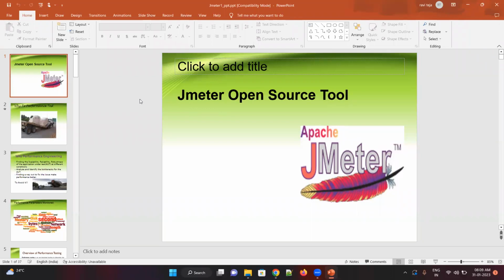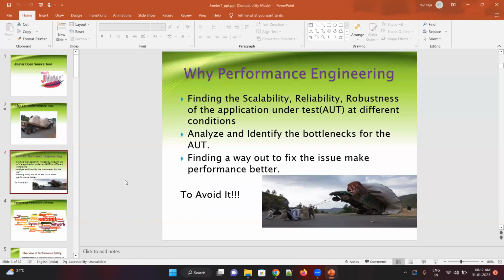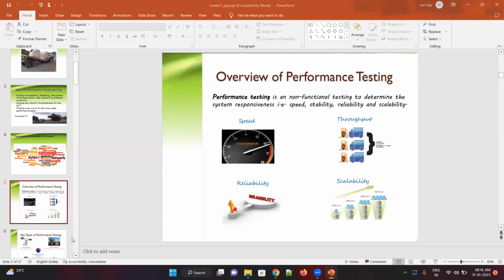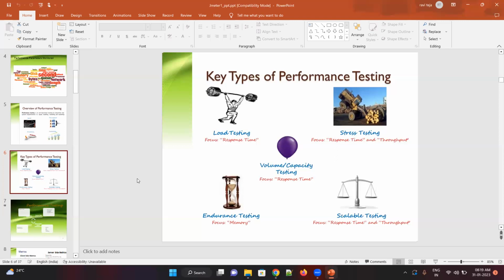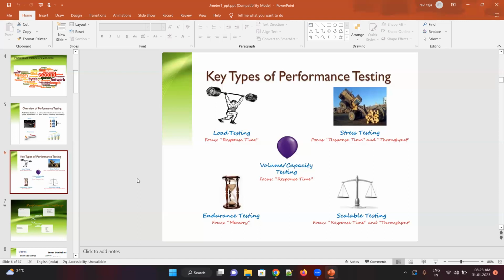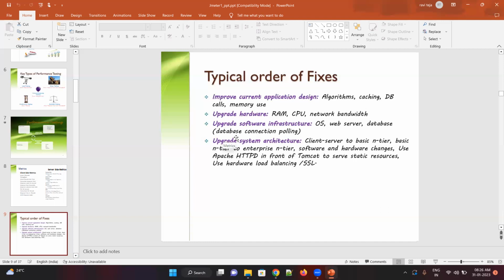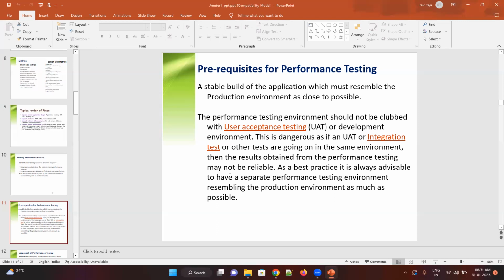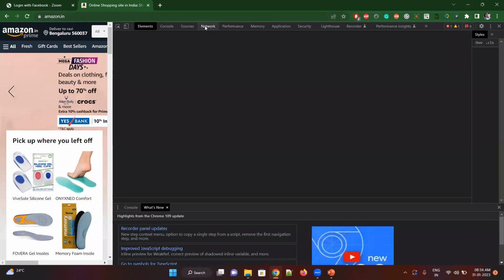Day4 Performance testing basics